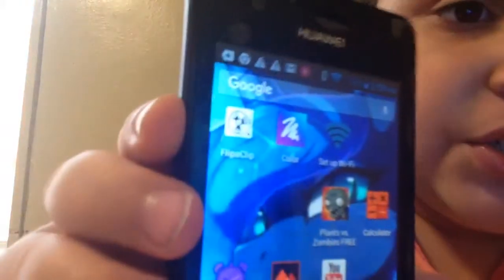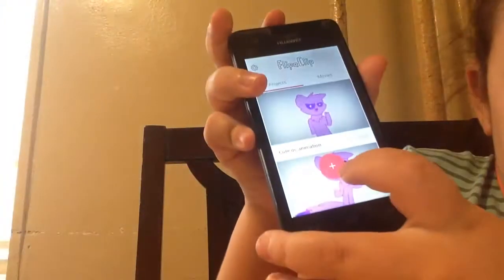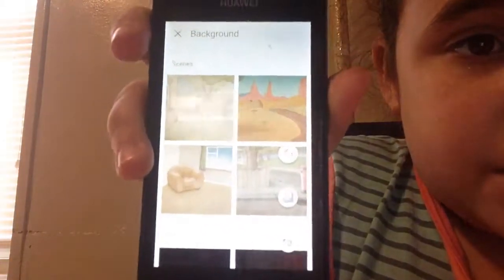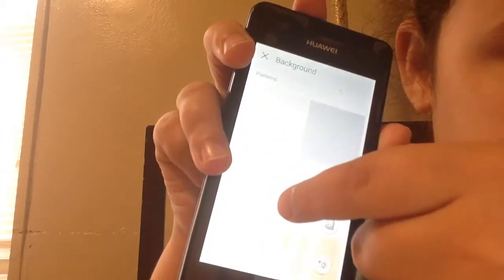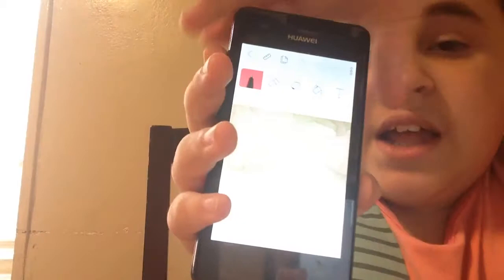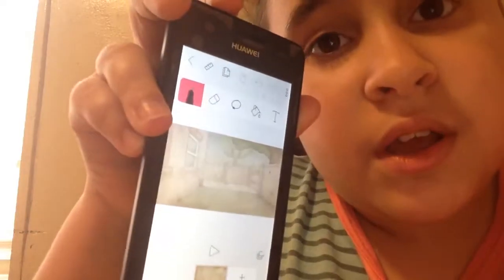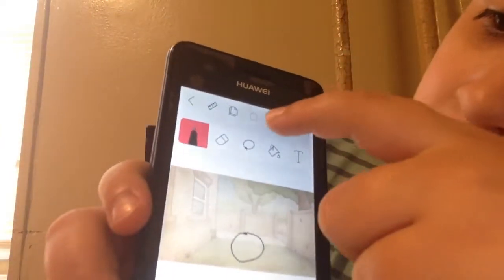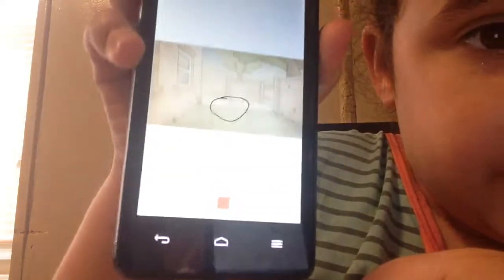For my friend subscribe and comment and also like